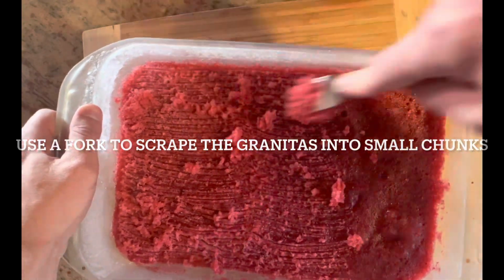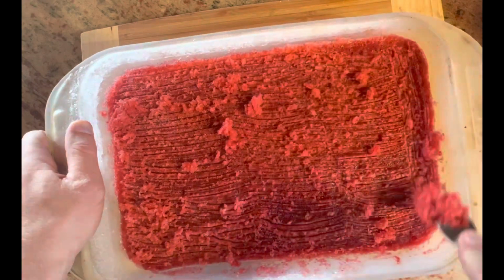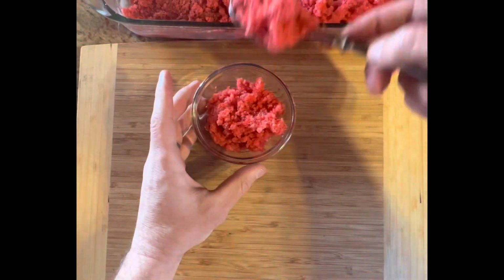Strawberry Granitas w/ Balsamic glaze